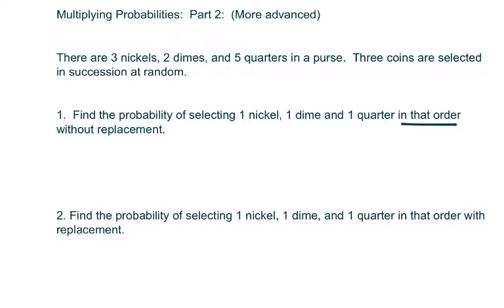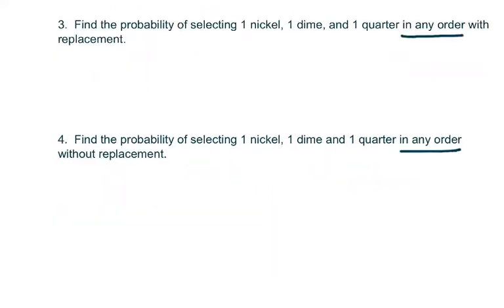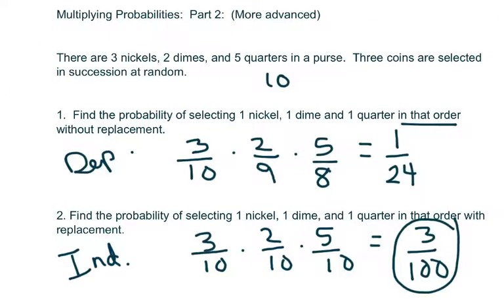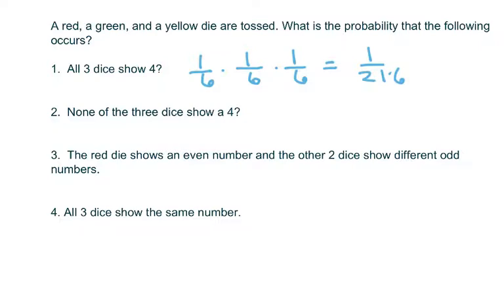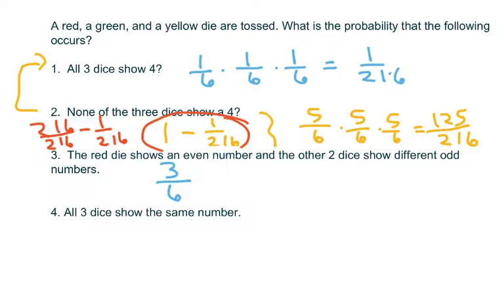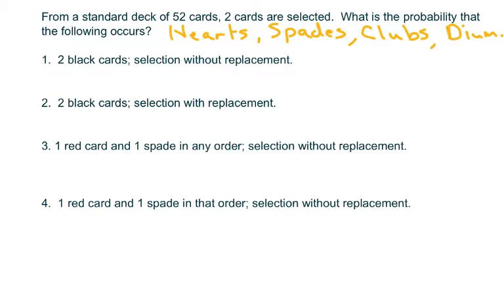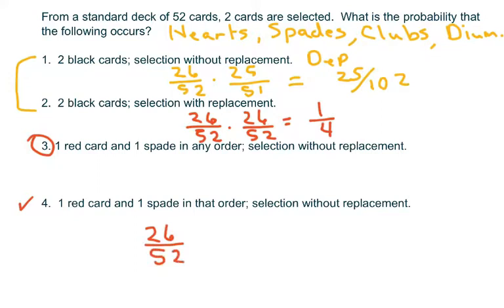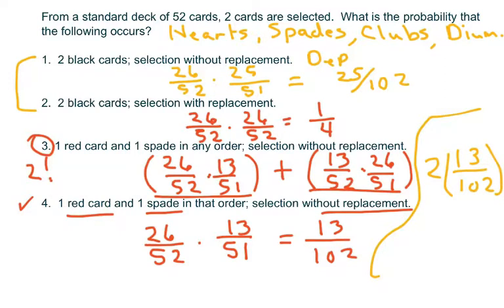Multiplying probabilities part 2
More advanced